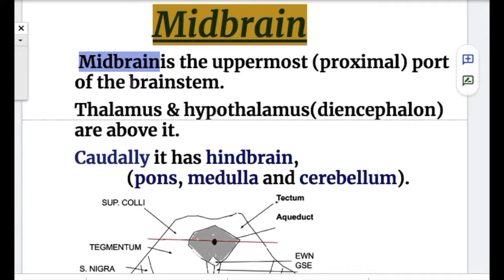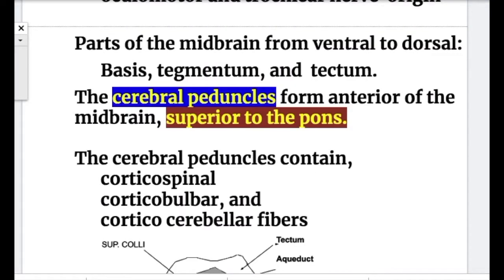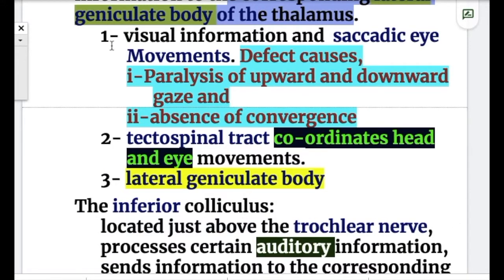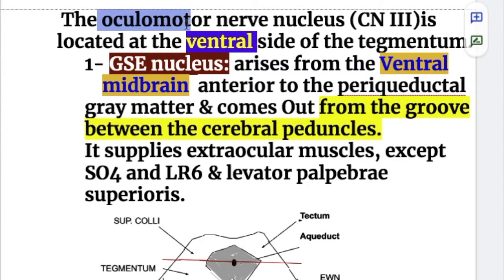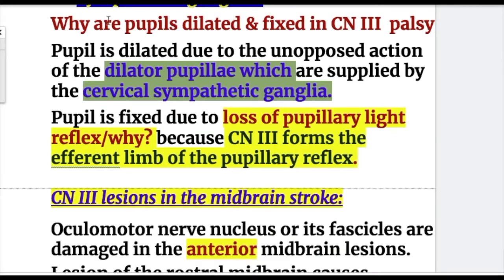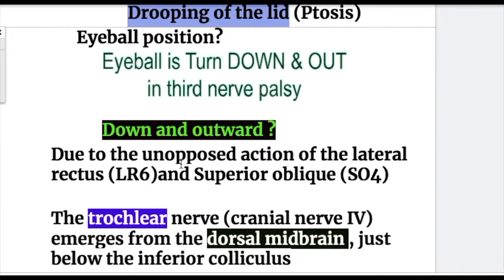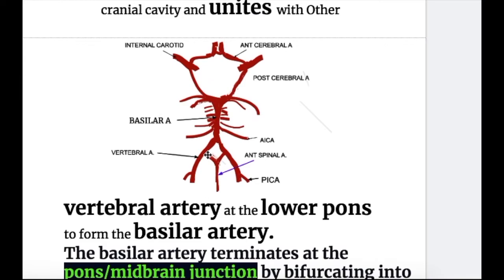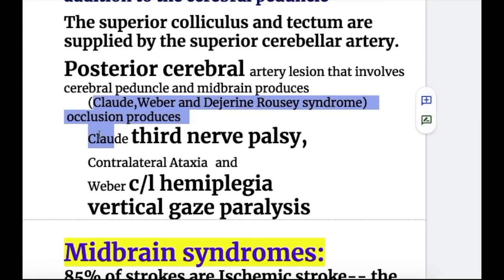MIDBRAIN NEUROANATOMY/ NEUROPHYSIOLOGY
Midbrain,
brainstem,
Cerebral peduncles,
Colliculi,
Tegmentum,
Cerebral aqueduct ,
Tectum ,
Substantia nigra ,
oculomotor nerve,
corticospinal,
corticobulbar,
cortico cerebellar fibers,
red nucleus,
substantia nigra,

 tectospinal tract, lateral geniculate body , inferior colliculus,
medial geniculate body , levator palpebrae
superioris, Edinger Westphal N,
periaqueductal gray matter, short ciliary nerves ,
constrictor pupillae ,dilator pupillae,light reflex, fascicles ,
bilateral ptosis, trochlear nerve, posterior cerebral circulation,
posterior cerebral arteries,
, basilar artery,